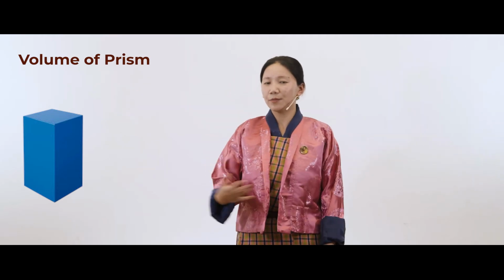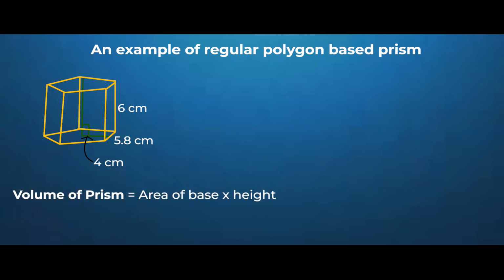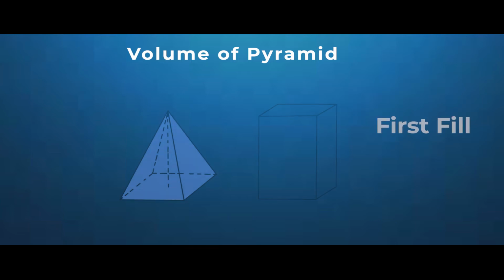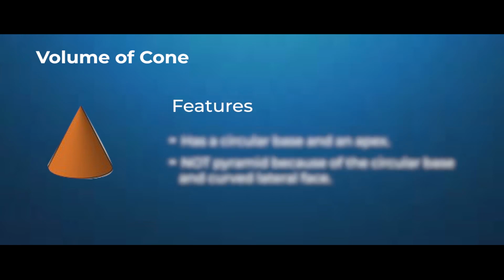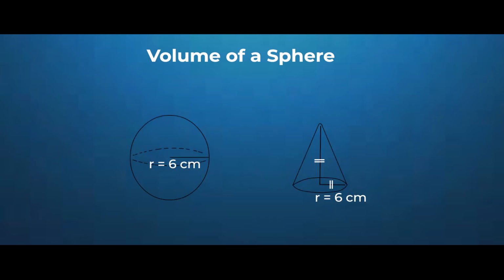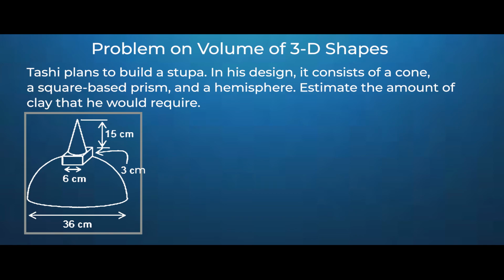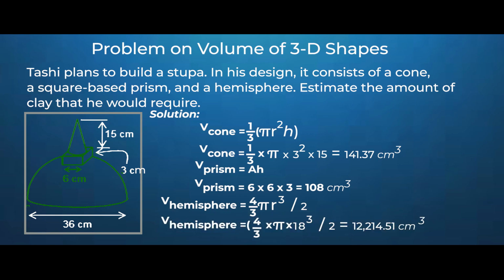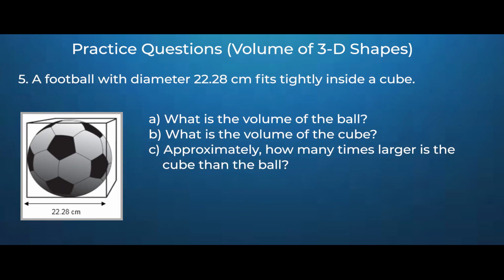Mathematics Key Stage 4 : Volume of 3D shapes